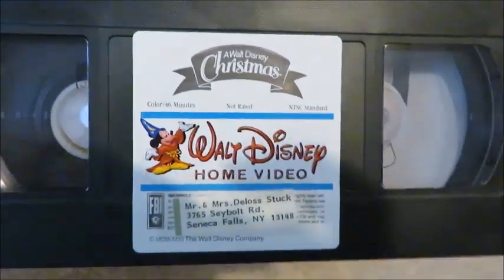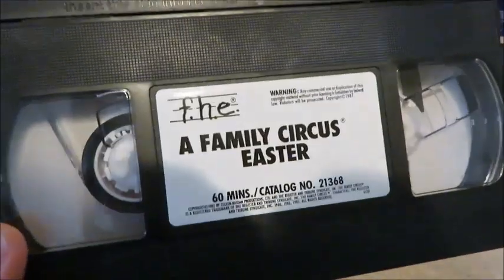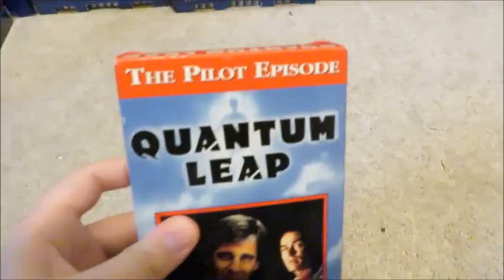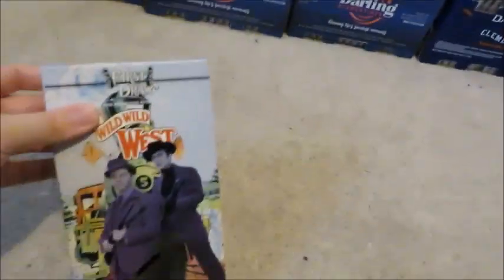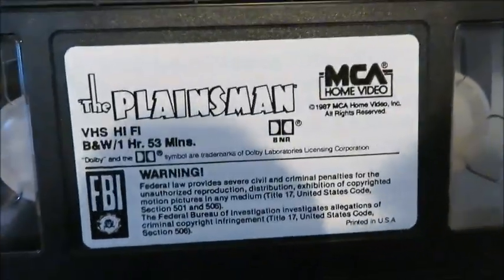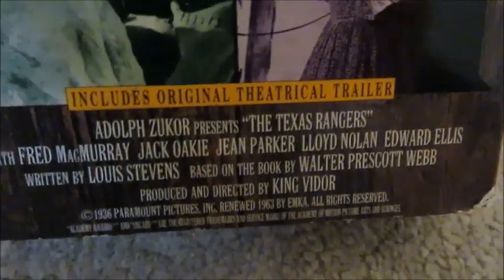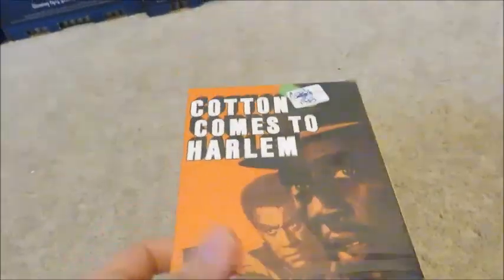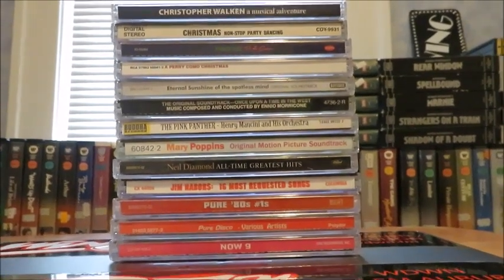VHS/CD Update Video For 4/28/2021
Some Awesome VHS Tapes And CD's I've Gotten This Past Weekend!